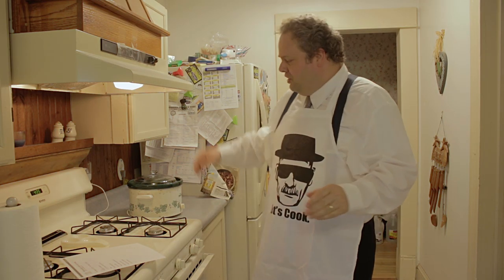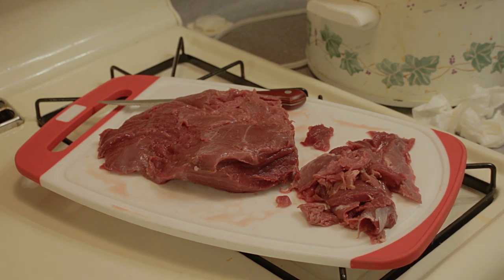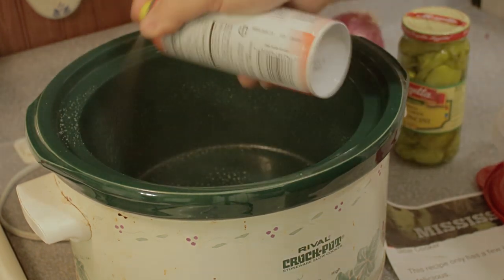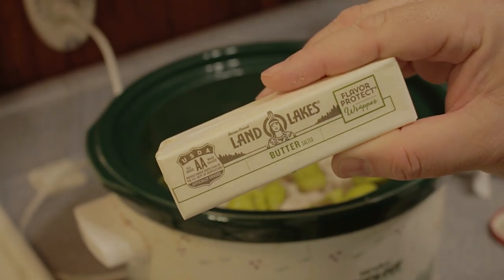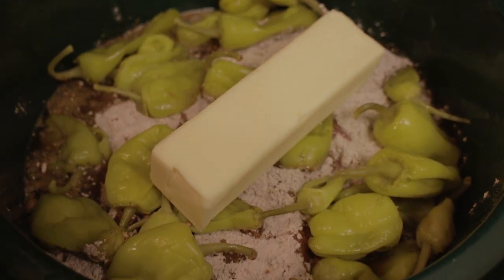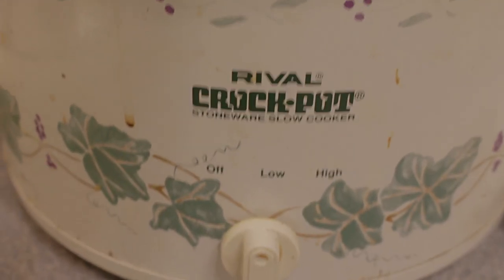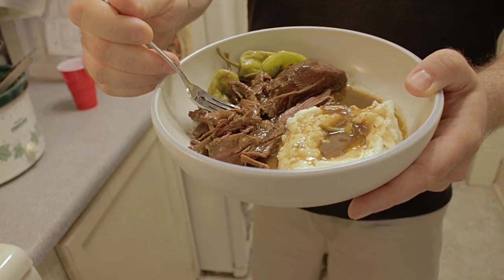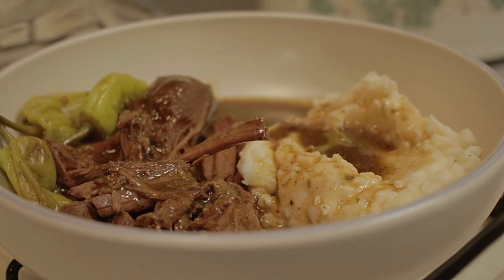Mississippi Pot Roast in a Crock Pot with VENISON! Cooking with BUNJIE!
Cleaning out the freezer so I can defrost it to make room for the upcoming crossbow season! Made a great crockpot full of Mississippi Style Pot Roast, and I'm sharing it with you here. Turned out great.

1 venison roast cleaned up, 1 packet of ranch dip mix, 1 packet of au jus gravy mix (combine mixes and pour over roast in crockpot). Pour in jar of Pepperoncini peppers, liquid and all. Place a stick of butter on top and crock pot that combo for 8 hours or so on low. Enjoy! (Double the recipe for two roasts like I did here.)

This is not a channel about shooting big bucks. I don't discriminate--I'll shoot any legal deer. ;)

Death by Bunjie gear on Amazon.com

If you buy using the links on that page, you help out Death by Bunjie through an Amazon program that pays us a referral fee. NO EXTRA COST TO YOU, and you get EXACTLY the same product I use here! You can also buy t-shirts and music there, too!

I want to help make YouTube the #1 place for quality hunting entertainment. I want to help spread the hunting lifestyle. To do that, I set up this channel to showcase the crossbow and help others film their hunts and get those videos online.

This channel is about my love of the crossbow, hunting, and the outdoors. I hunt almost exclusively with the crossbow. I love it. Sure, like a lot of kids, I started hunting with a good ol' Model '94 Winchester 30-30 back in the 80's, but drifted away from hunting when I went off to college, law school, and started a family. As my daughter got older, I regained my interest in the outdoors, and I consider myself lucky to hunt on the same property today that I hunted on as a kid. I got the Excalibur Axiom crossbow in 2010 and I haven't looked back. This channel is the result of combining my interest in filming and hunting...

...and music, too! My related channel, Yankee Militia, showcases my music. Some of the music is hunting-related, so check that out, too! The soundtrack for this channel is provided by my band, so the two are intertwined.

check out deathbybunjie.com for more info.